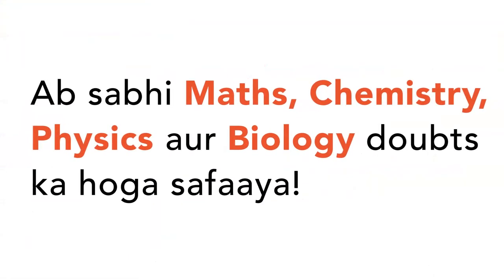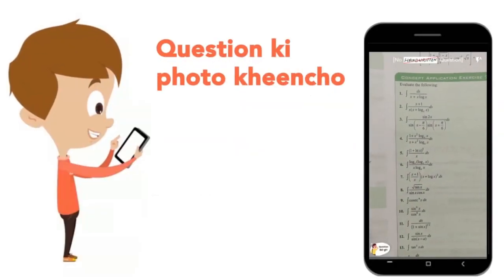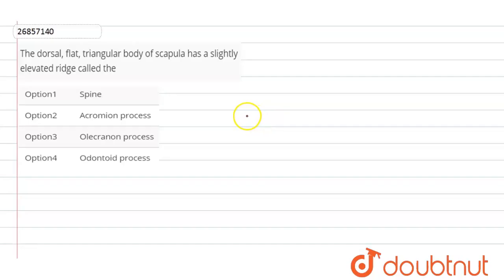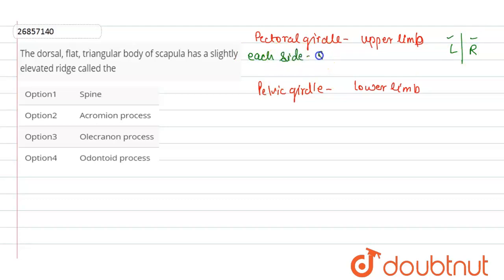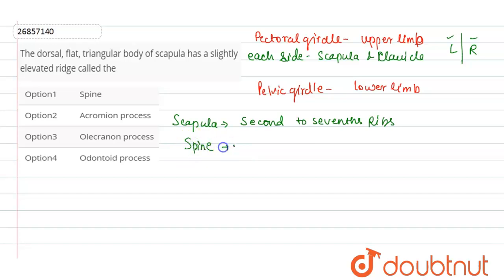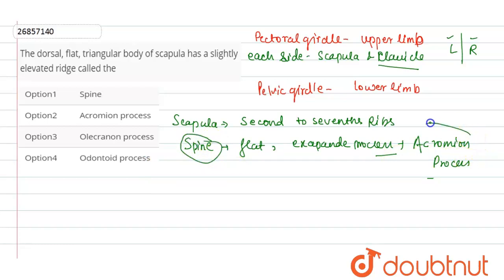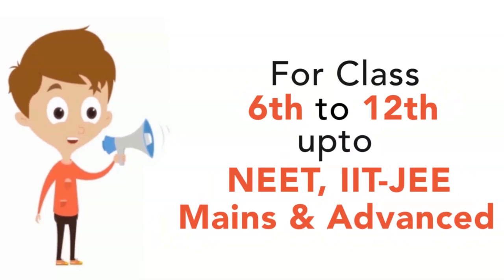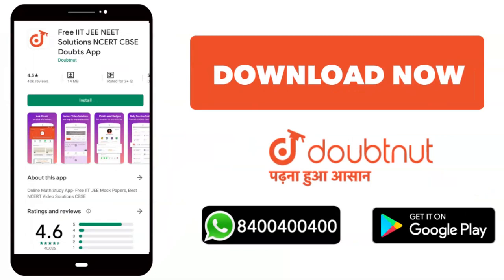The dorsal, hat, triangular body of scapula has a slightly elevated ridge called the